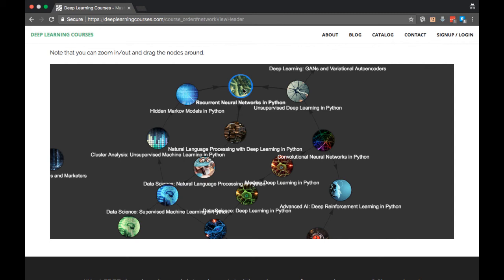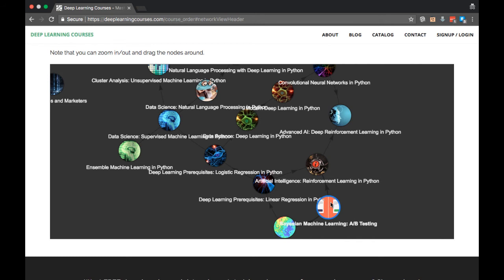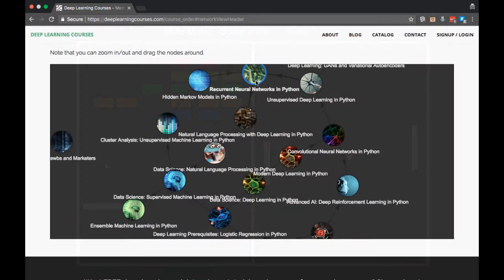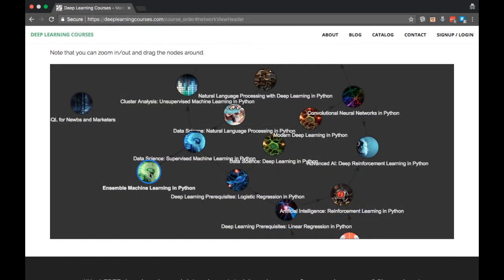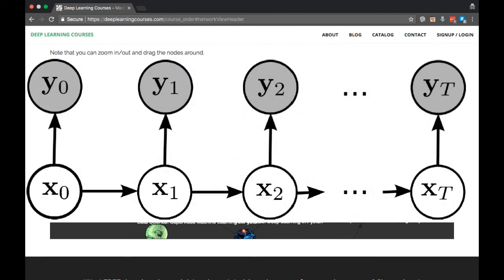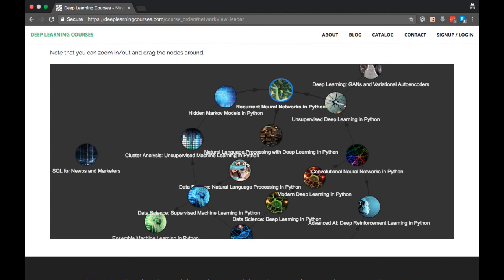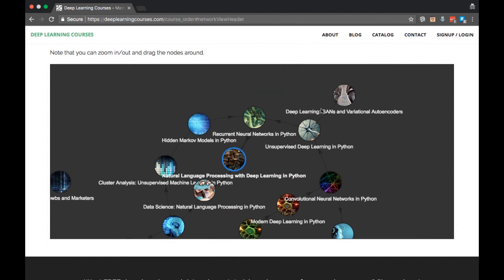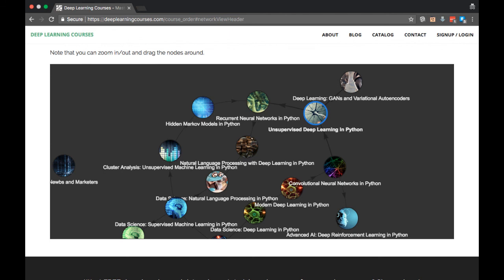What order should I take your courses in? (part 2)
This is a question I get everyday. In order to answer it in a scalable way, I decided to make a video.

As noted in the video, this information isn't exclusive to my courses. It can also be thought of as a general "guide" for which order to learn different machine learning topics and how they depend on each other.